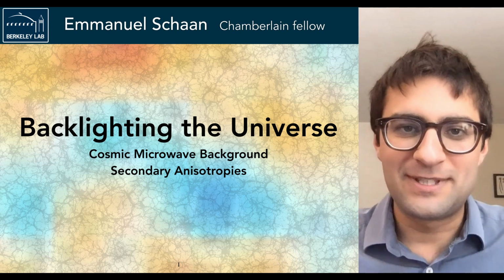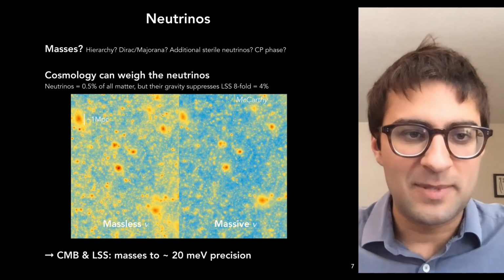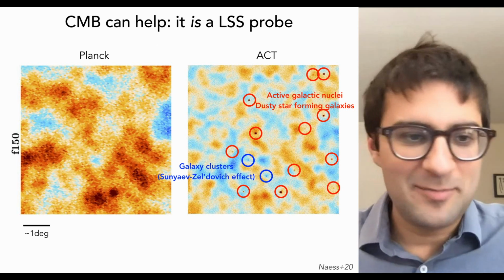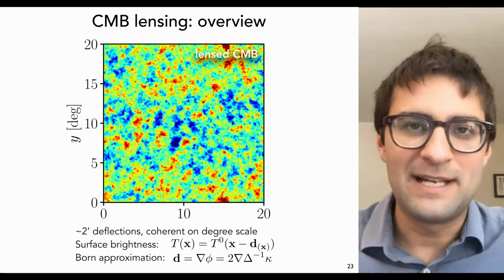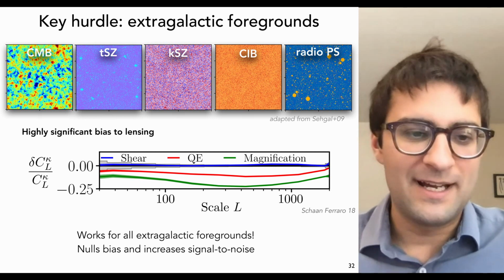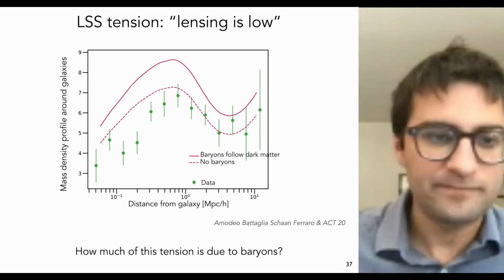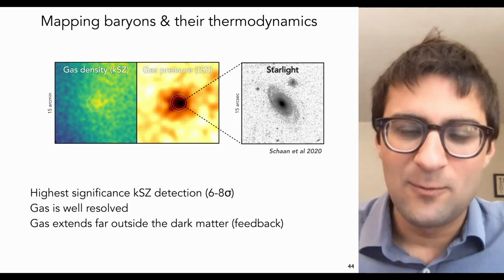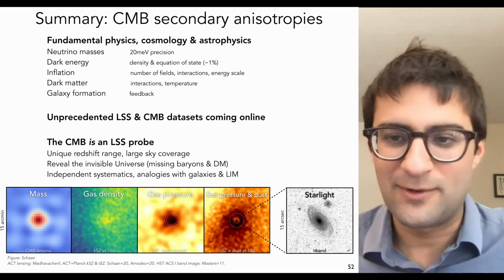Emmanuel Schaan | Backlighting the Universe: CMB Secondary Anisotropies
Talk title:
Backlighting the Universe: CMB Secondary Anisotropies
Speaker:
Emmanuel Schaan

Talk abstract:
Upcoming large-scale structure (LSS) and cosmic microwave background (CMB) experiments offer a unique opportunity to turn the universe into a particle physics laboratory and determine the nature of dark matter, dark energy and the masses of the neutrinos. However, this requires disentangling cosmology from the astrophysics of galaxy formation, which obscures the connection between visible matter and dark matter, and modifies their distributions. Through the CMB secondary anisotropies, the CMB acts as a backlight that reveals properties of the LSS that would otherwise be invisible, like a watermark on a banknote. In order to simultaneously answer the cosmology and astrophysics questions above, my research thus explores two powerful ways of using the CMB as a backlight for the LSS: revealing the invisible baryons (Sunyaev-Zel'dovich effects) and dark matter (gravitational lensing) around galaxies via their shadows on the CMB. These methods will yield percent-precision maps of the baryonic and dark matter on cosmic scales, from combinations of CMB experiments like the Atacama Cosmology Telescope, Simons Observatory and CMB-S4 with LSS experiments like the Dark Energy Spectroscopic Instrument and the Rubin Observatory. By solving the missing baryon problem and quantifying the amplitude of astrophysical feedbacks, this will transform our understanding of galaxy formation and shed light on dark matter, dark energy and neutrinos.